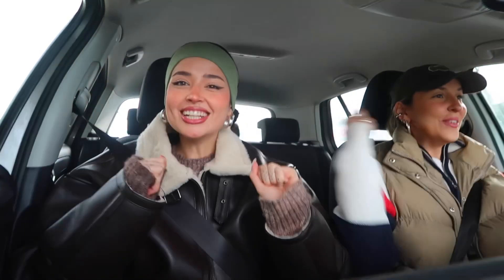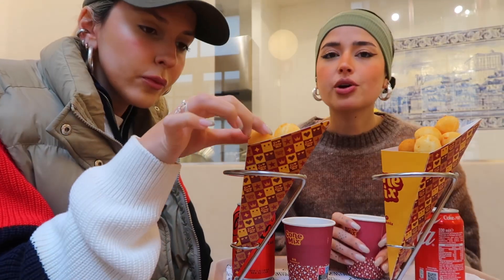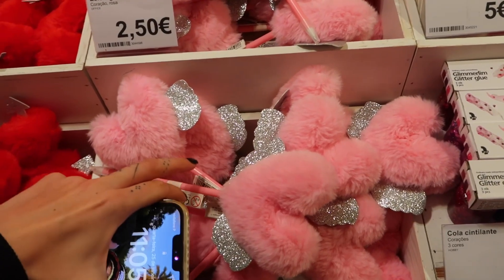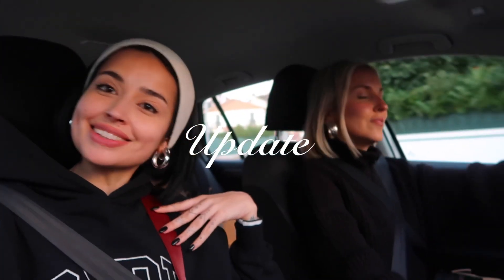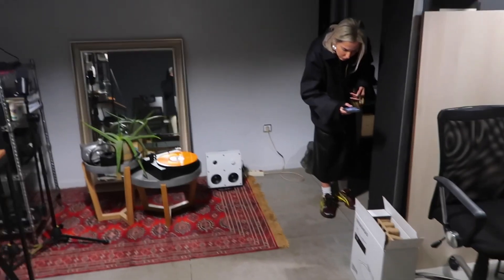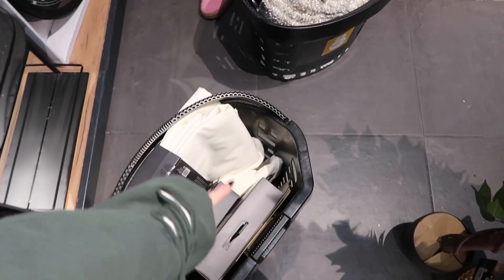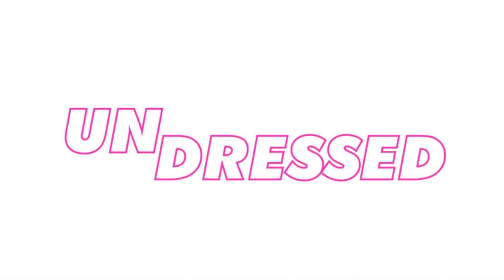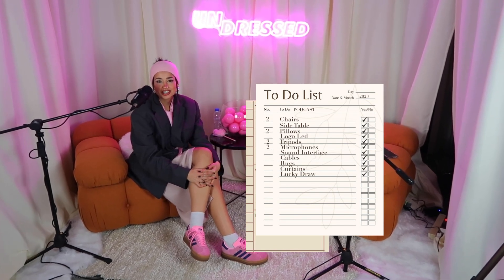We Made a podcast 🫣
See u on Monday 👋🏻